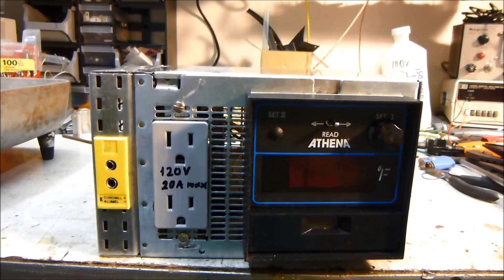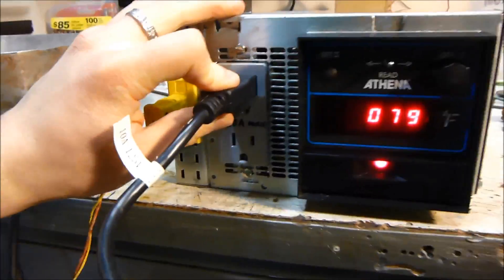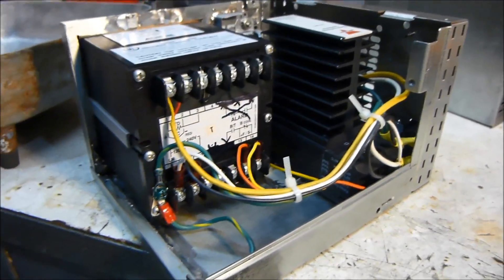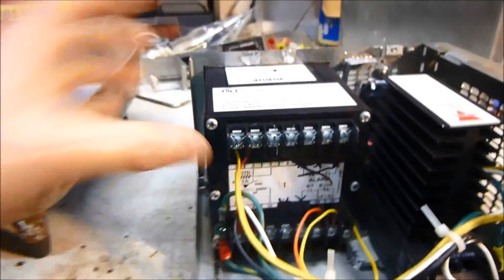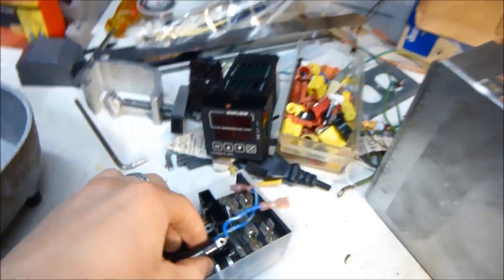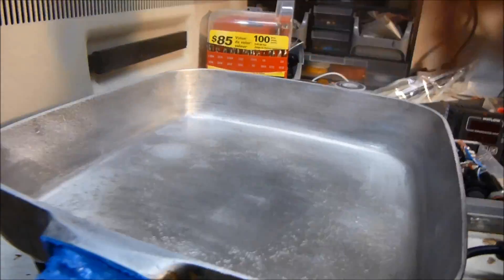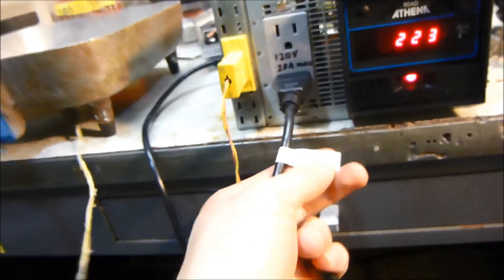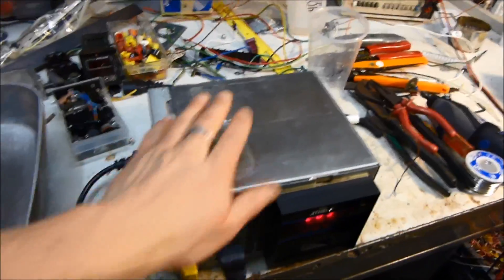Homemade Temperature Controller Unit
Here is a temperature controller unit I built from a Athena 4000 series temperature controller, a Carlo Gavazzi VDE 0660 solid state or semiconductor contactor, outlet, thermal couple plug, and an old computer power supply box.  I tried my best to make is look very professional!  I'm going to use it with the skillet to make sugar rocket fuel!  Do you guys think I should put a fuse in it for safety?